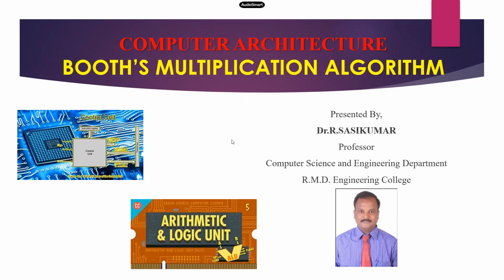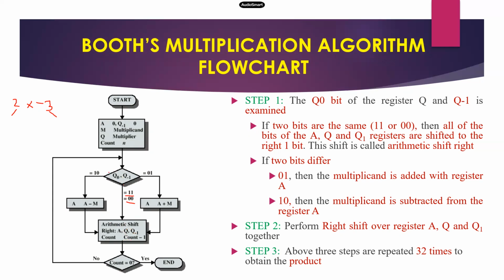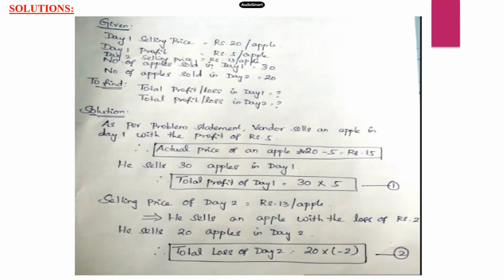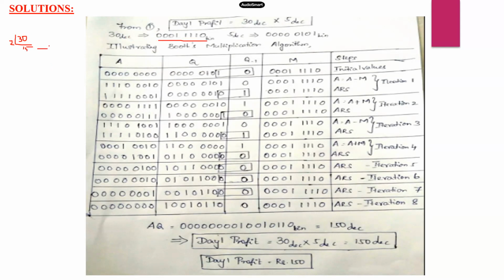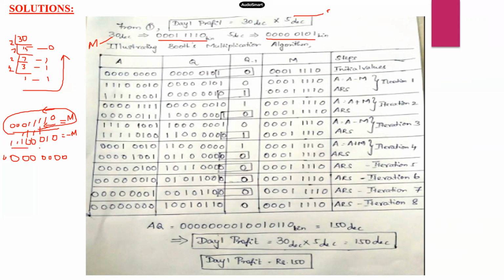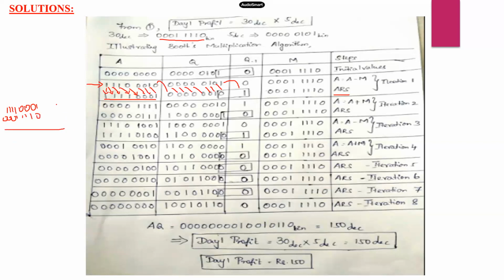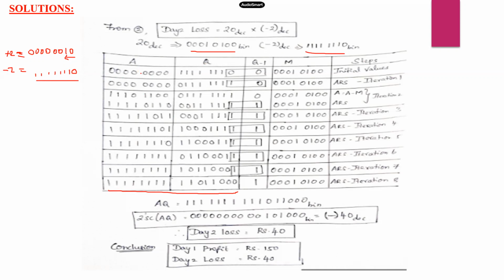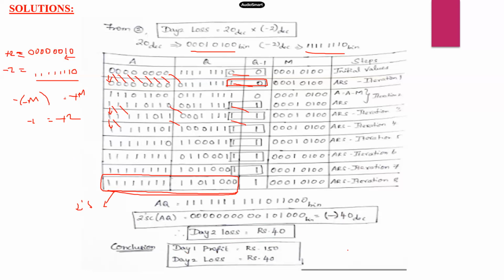Booth Multiplication Algorithm | Computer Architecture, Dr. R. Sasikumar, Professor/CSE, RMDEC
This video explains the Booth Multiplication Algorithm